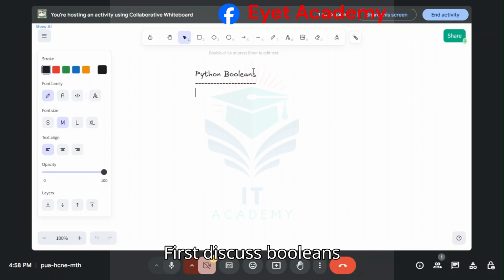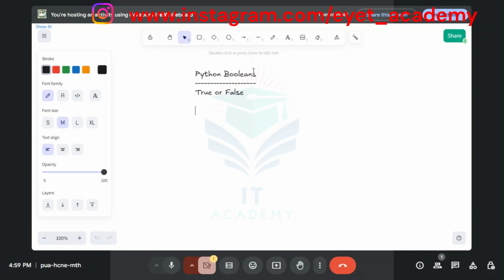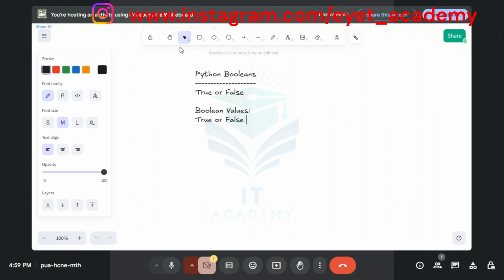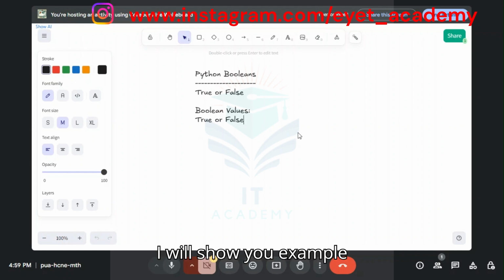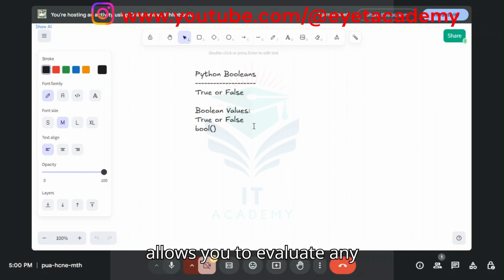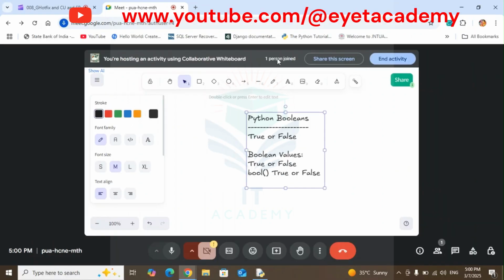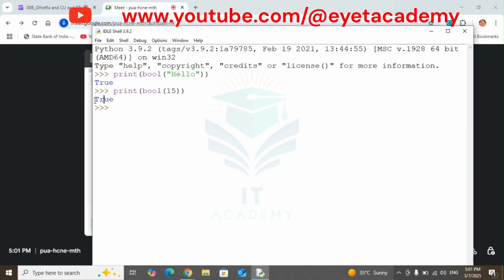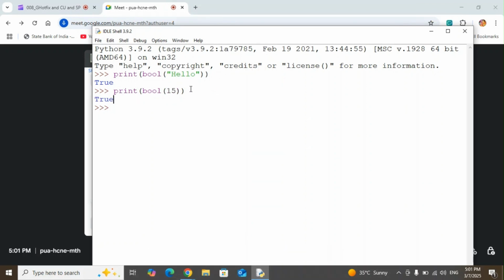Python Booleans | True | False | Bool Function